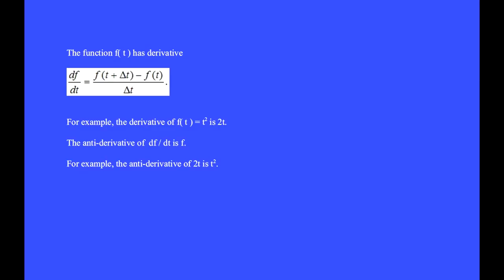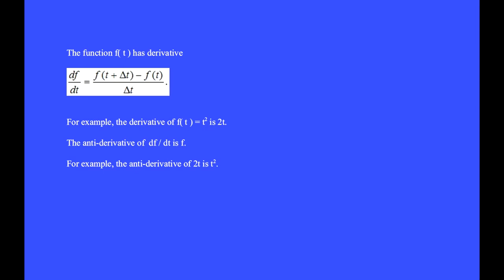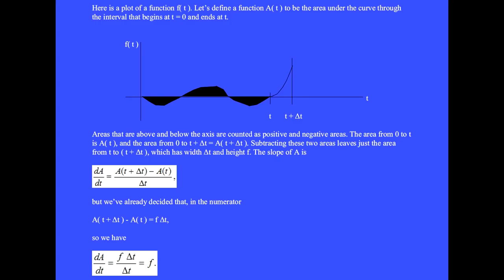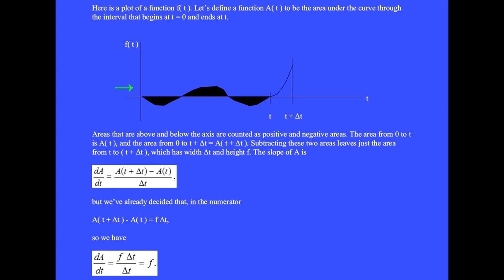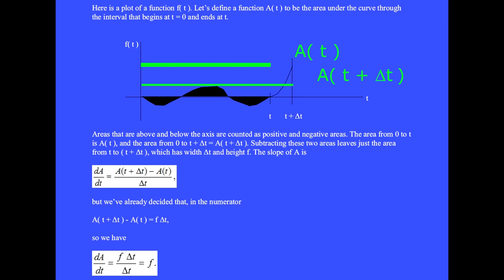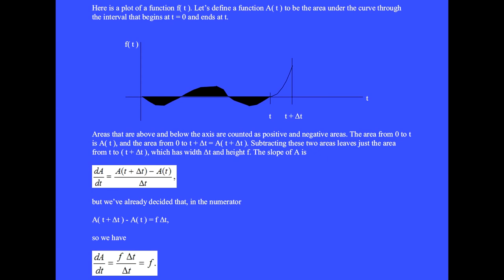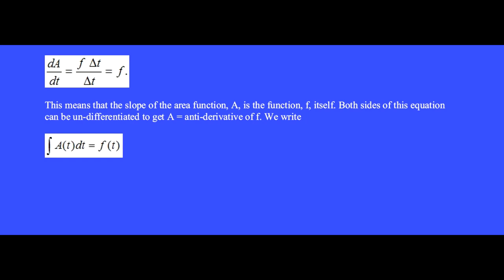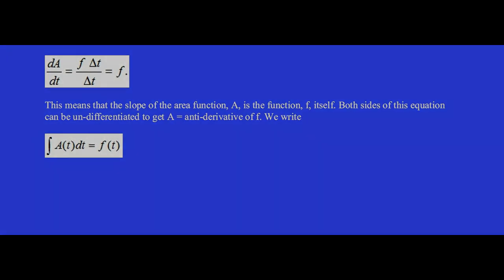The fundamental theorem of calculus in 2.718 seconds.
The anti-derivative of f( x ) gives the area under the curve f( x ). For more physics videos by Dr. Robert Dalling, click the channel The playlist is Physics-by-Robert-Dalling